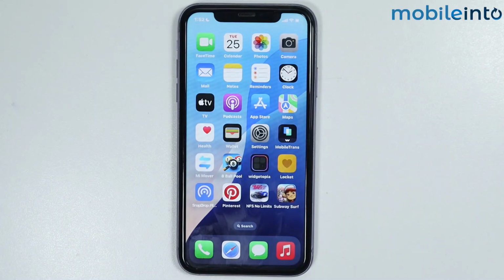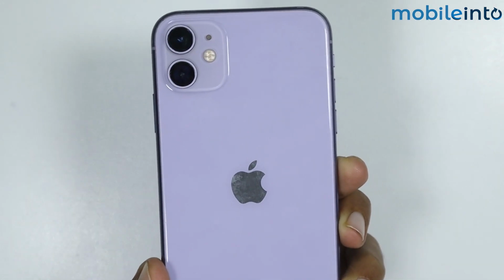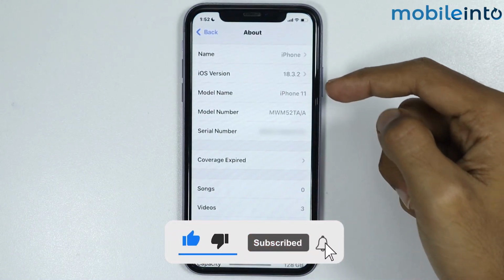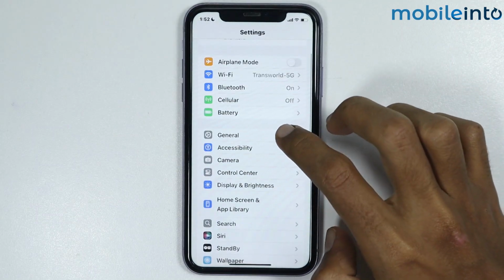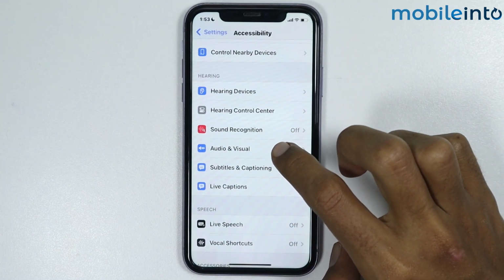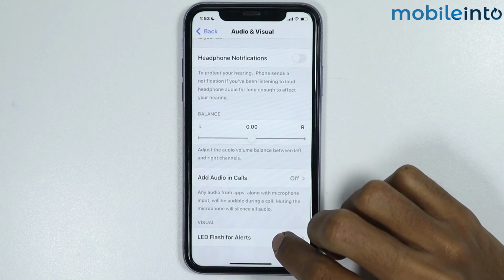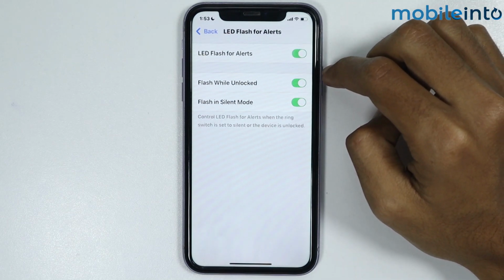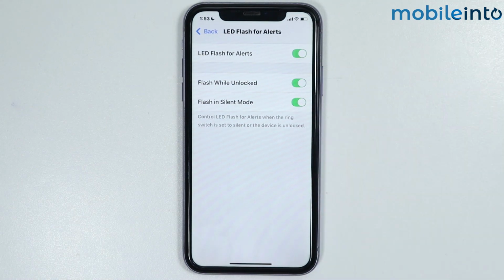[iOS 18] Any iPhone: How to Enable Flashlight While Incoming SMS & Call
How to enable flash alerts while sms & calls on iphone. To turn on the flashlight while incoming calls & sms on iphone, follow these steps.